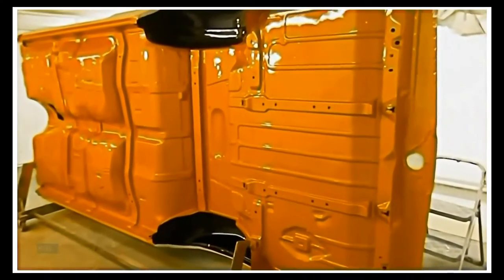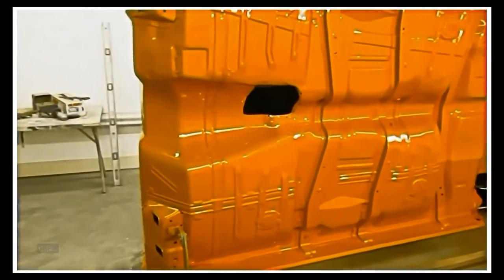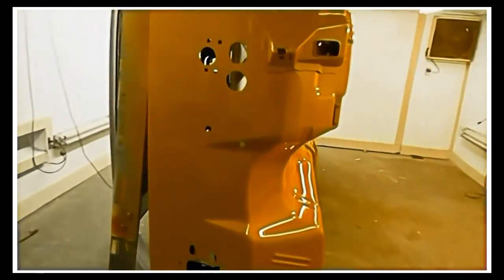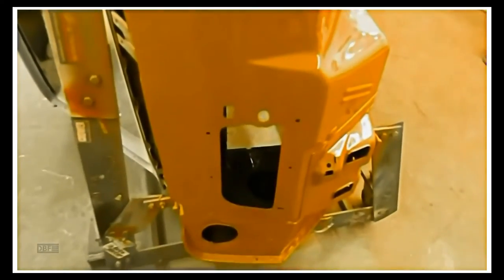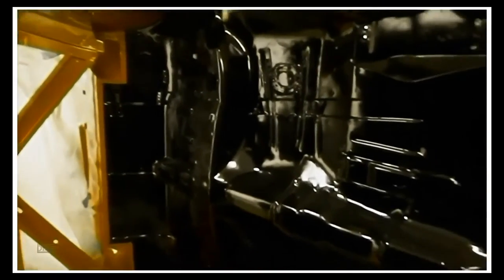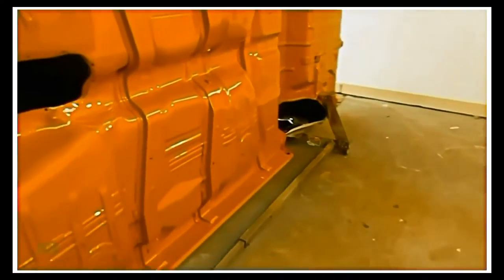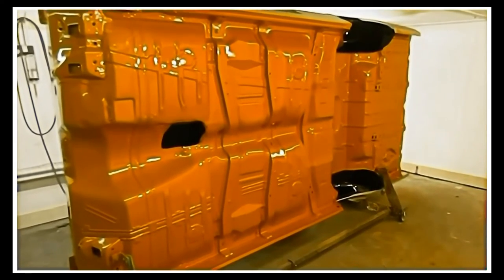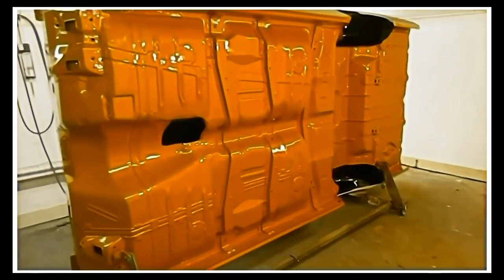12 GTO Metamorphosis _ UNDERSIDE PAINTED _ HOT rod muscle CAR PROJECT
64 GTO _ DETAILS _ INTERIOR & UNDERSIDE PAINTED _ Scene 12 of 33 movie scenes